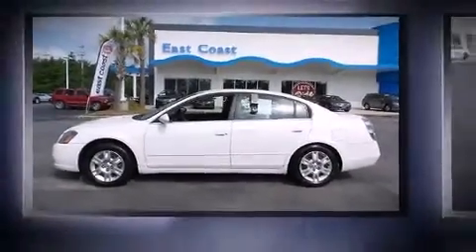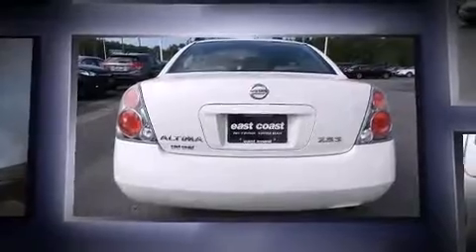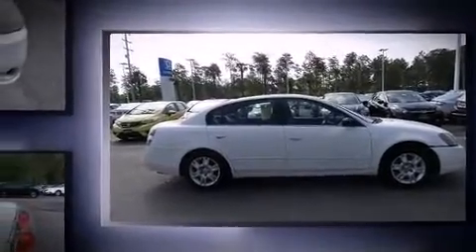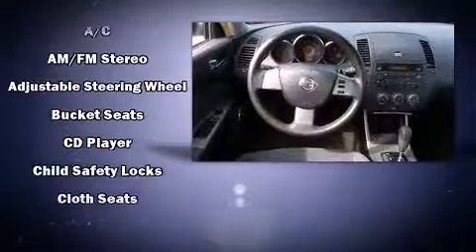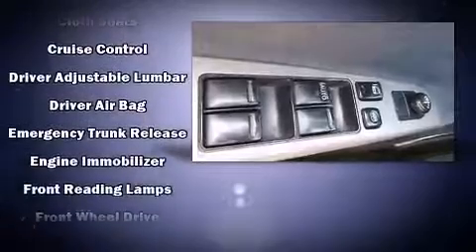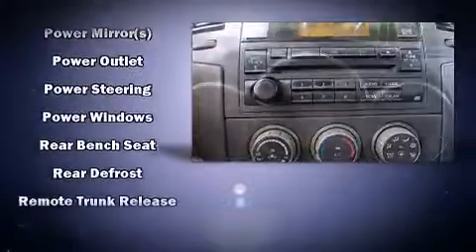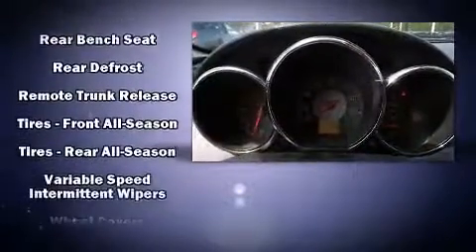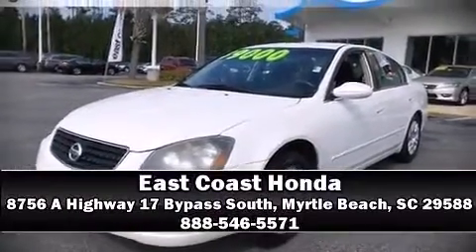2006 Nissan Altima 4dr Sdn I4 Auto 2.5 S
8756 A Highway 17 Bypass South

Step into the 2006 Nissan Altima. This 4 door, 5 passenger sedan provides exceptional value! It features a front-wheel-drive platform, an automatic transmission, and a 2.5 liter 4 cylinder engine. Nissan prioritized practicality, efficiency, and style by including: variably intermittent wipers, front bucket seats, air conditioning, tilt steering wheel, power door mirrors, remote keyless entry, and a split folding rear seat. Nissan ensures the safety and security of its passengers with equipment such as: dual front impact airbags, anti-whiplash front head restraints, a panic alarm, and 4 wheel disc brakes. It also arrives with a Carfax history report, providing you peace of mind with detailed information. Our knowledgeable sales staff is available to answer any questions that you might have. They'll work with you to find the right vehicle at a price you can afford. We are here to help you.